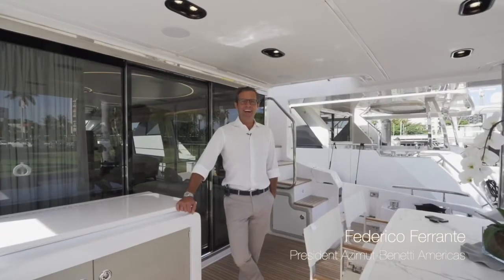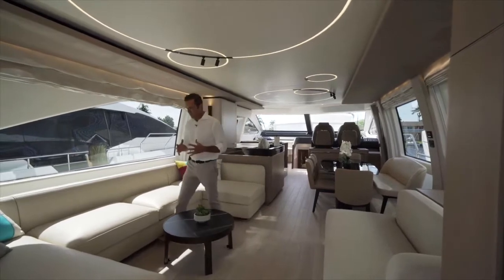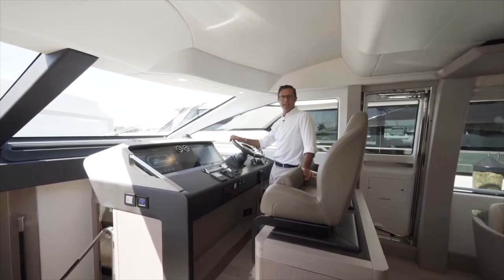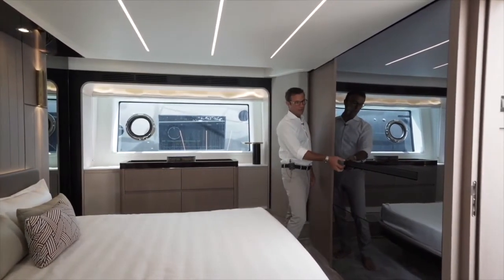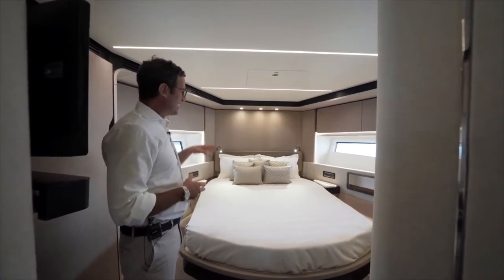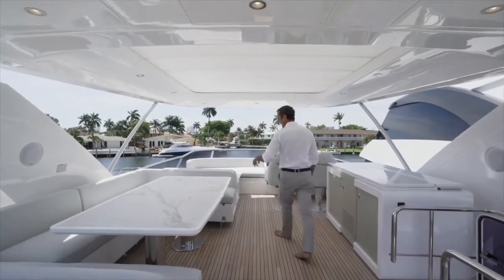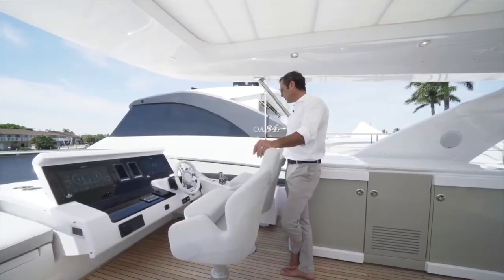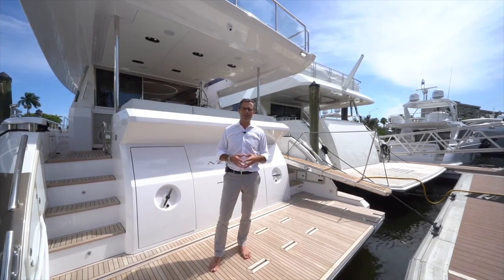Azimut 72: All You Need To Know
Inspired Lines: Exterior Designer Stefano Righini
"The strength of the Azimut 72 lies in its capacity to marry a balanced form with the kind of style and research that guarantee the best relationship between design of the exterior and the enjoyment of the internal spaces."